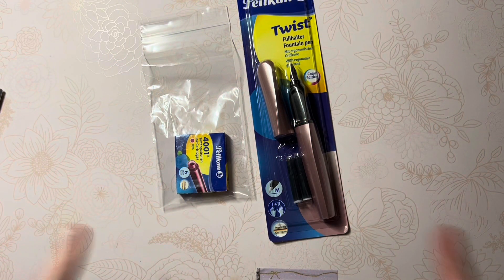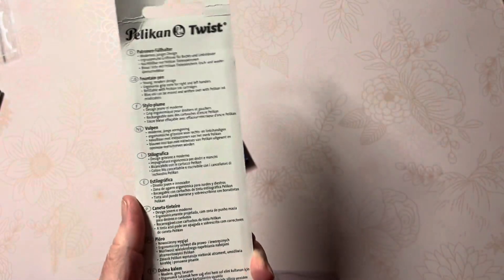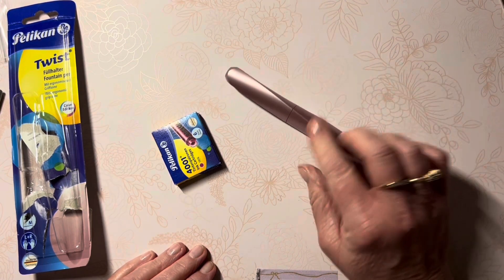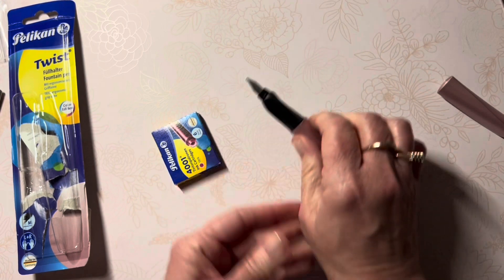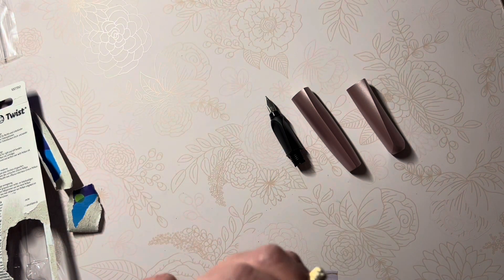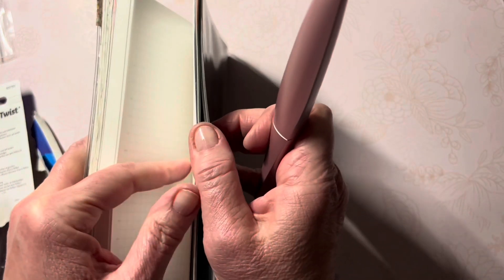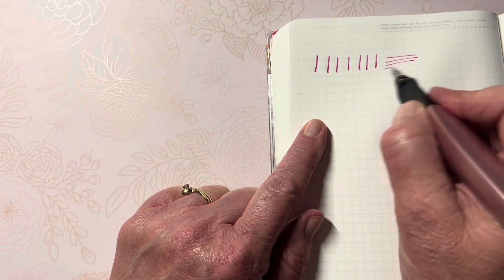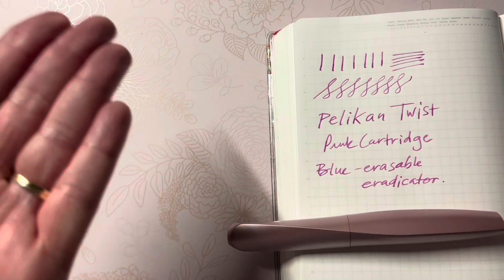Pelikan Twist unboxing and review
Join me in experiencing the new Pelikan Twist in Rose Gold.